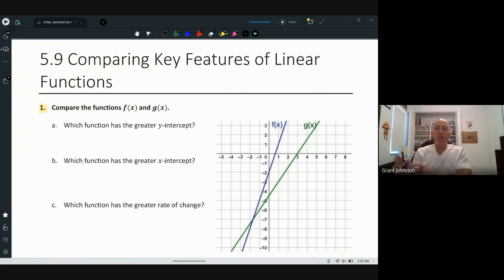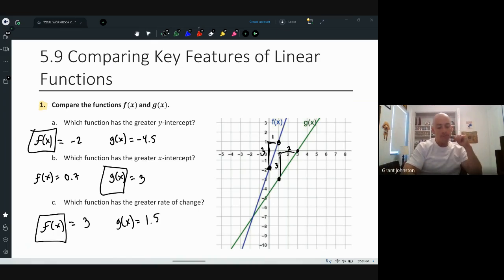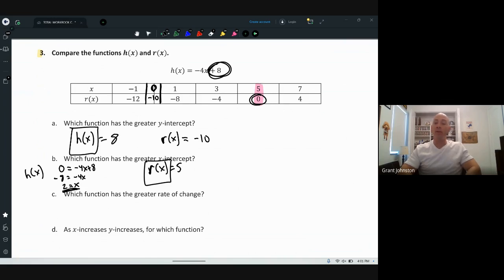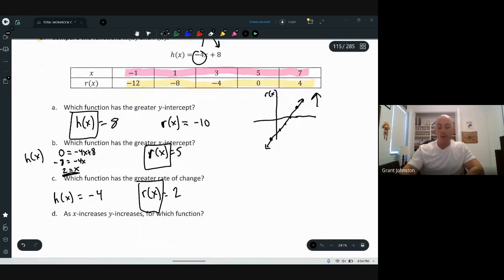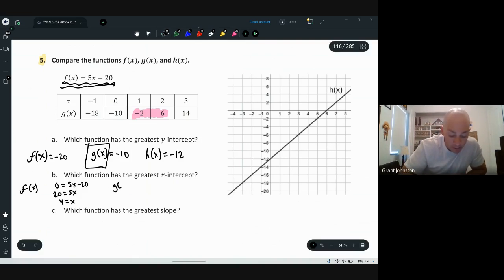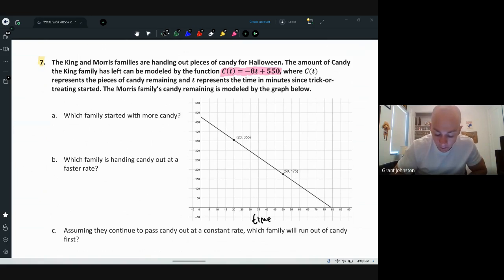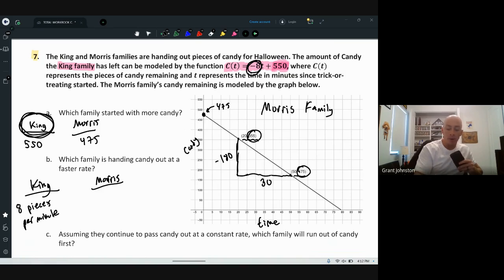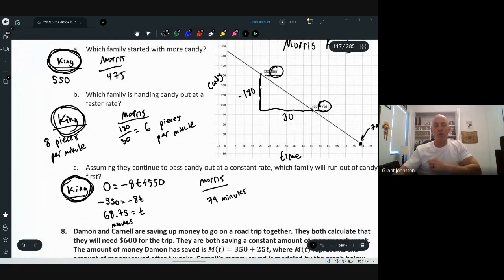5.9 Comparing Key Features of Linear Functions